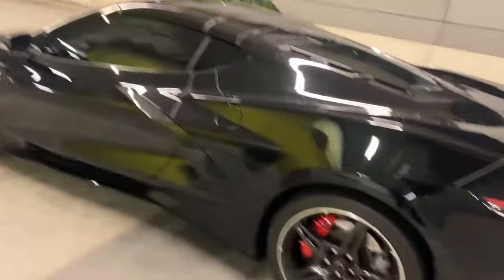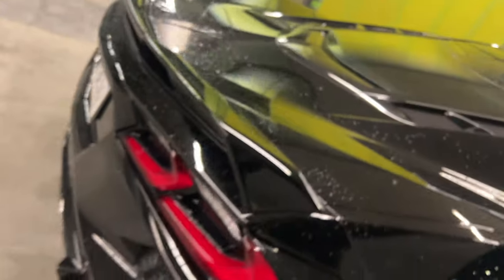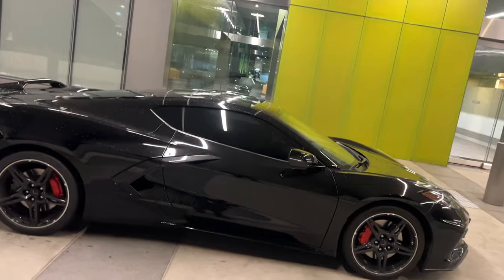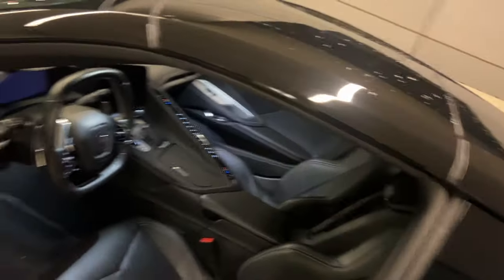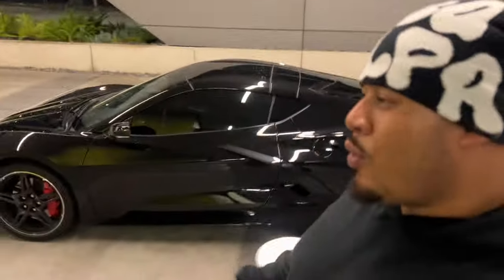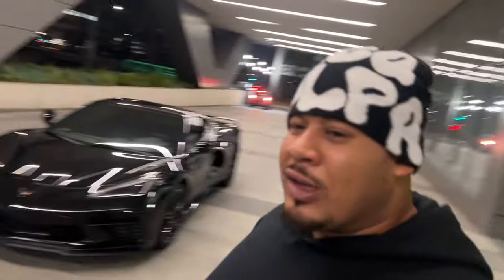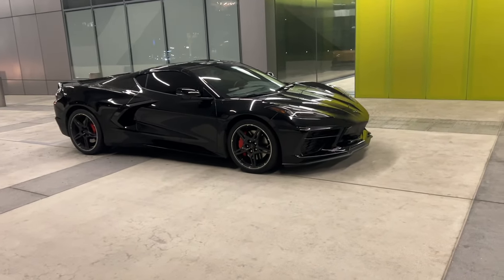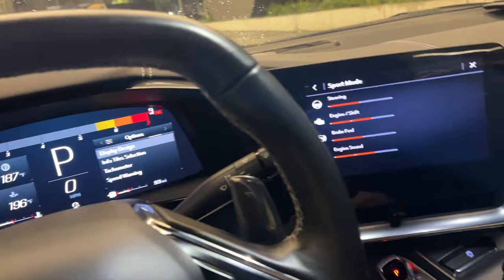3 Things I Can't Stand About My C8 Corvette